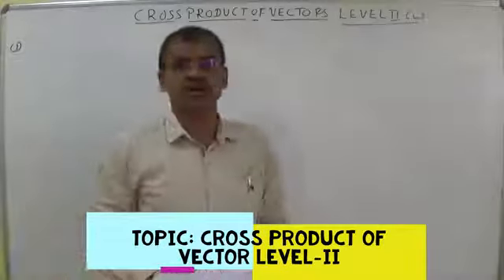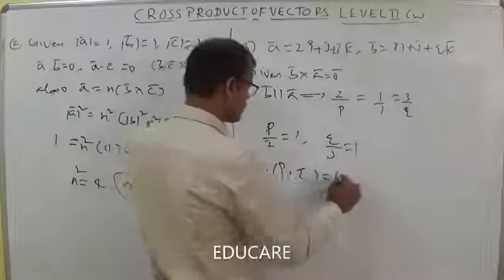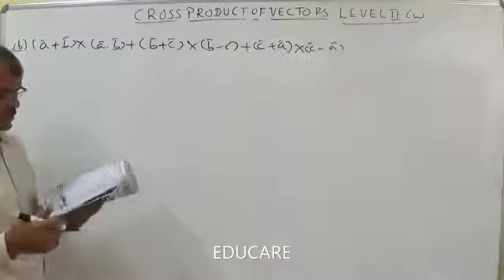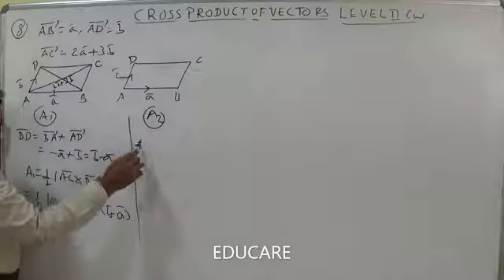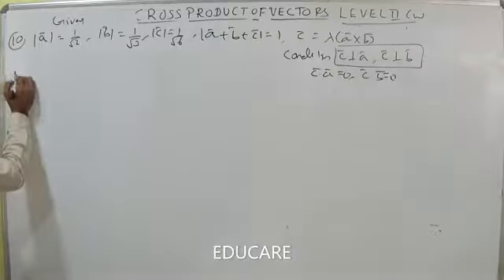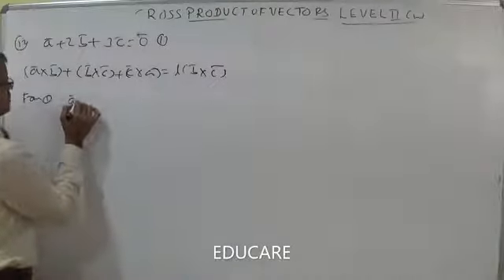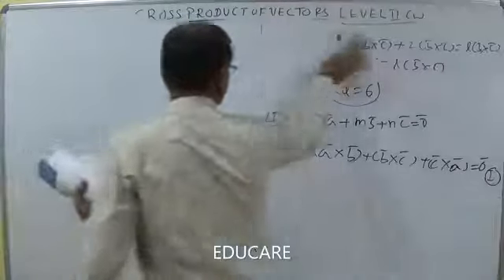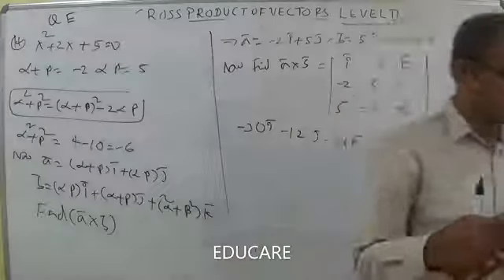DAY15 part 1MathematicsTopic Cross Product of Vector LevelII